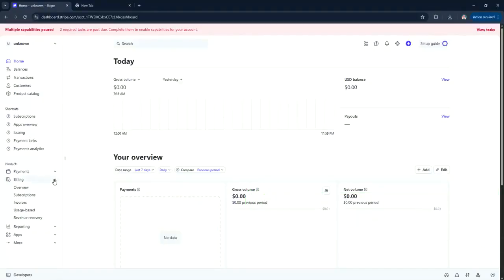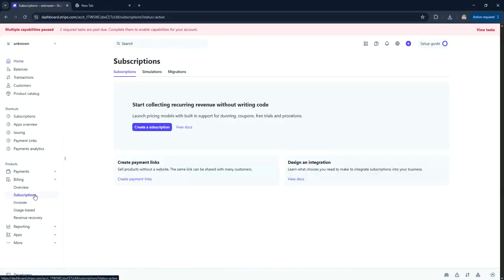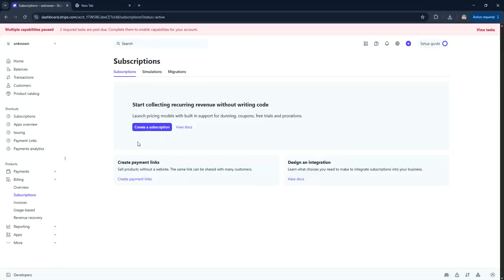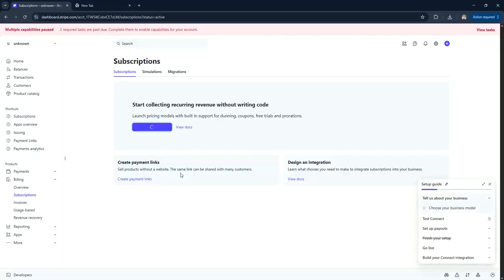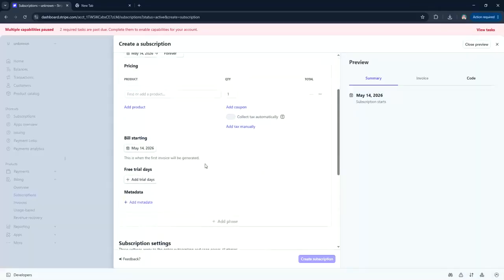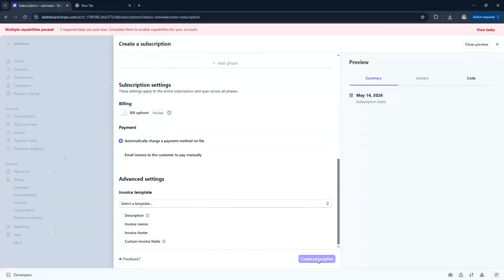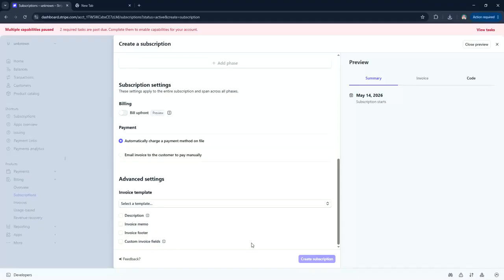How to Manage Stripe Subscriptions - Easy Guide 2026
Learn how to manage Stripe subscriptions effectively.

This comprehensive tutorial will guide you through the process of setting up, modifying, and canceling Stripe subscriptions. You’ll learn how to handle recurring billing, manage customer accounts, and optimize your subscription model for maximum revenue. Whether you're a developer looking to integrate Stripe into your application or a business owner wanting to streamline your payment processes, this video covers everything you need to know about Stripe subscription management.